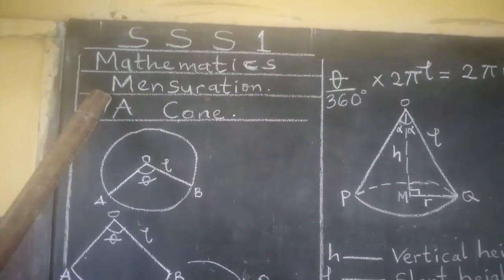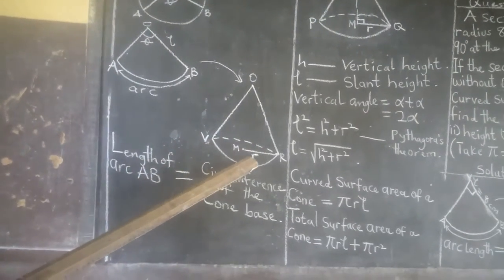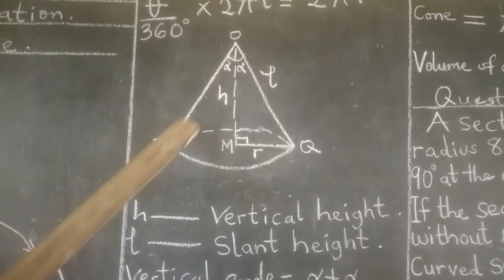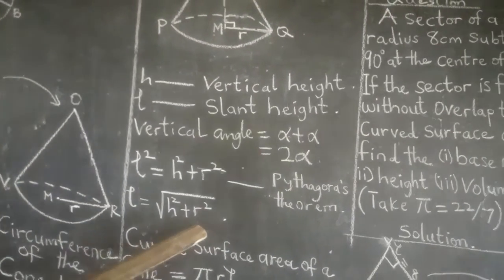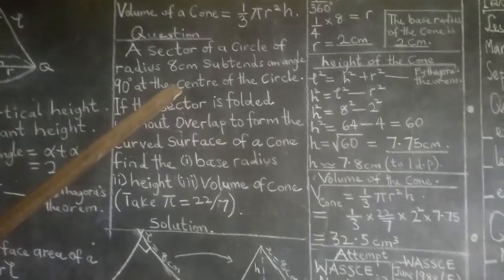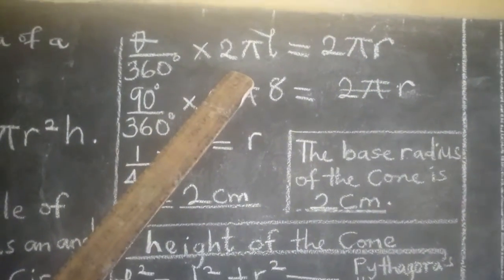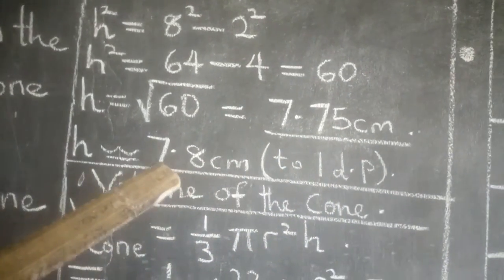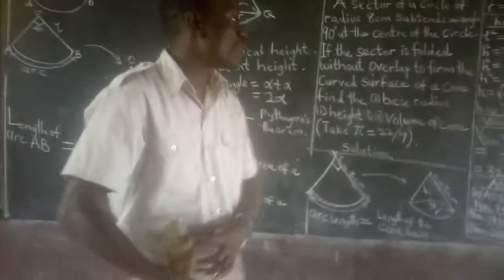Mathematics | Mensuration | ss1